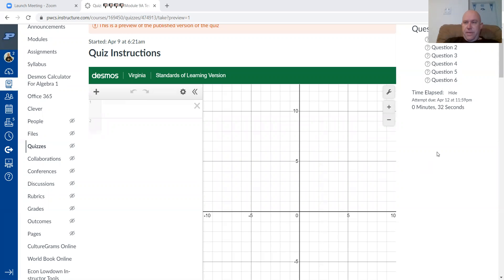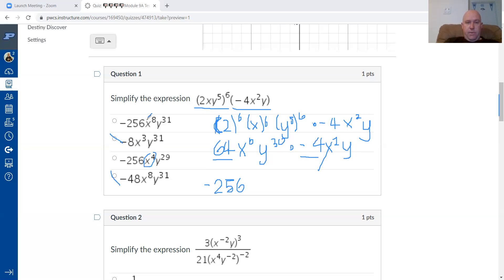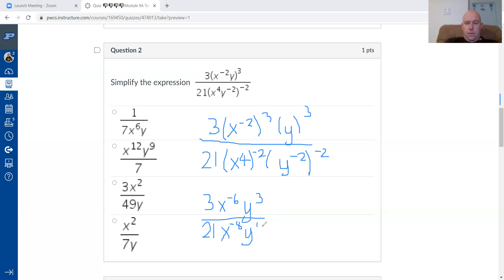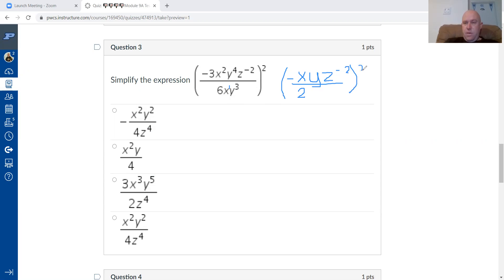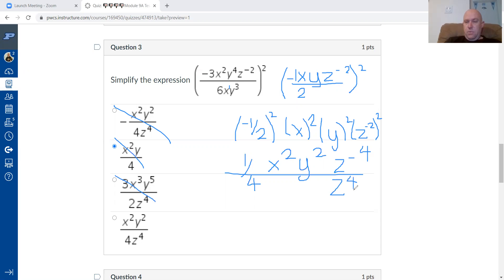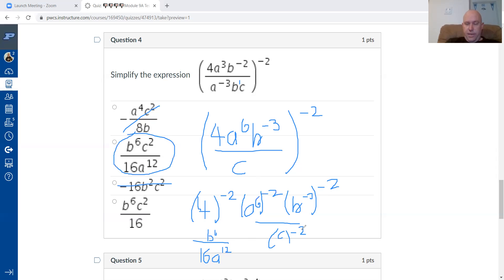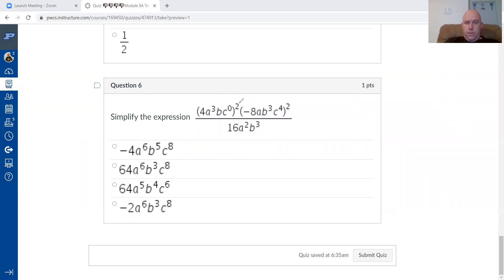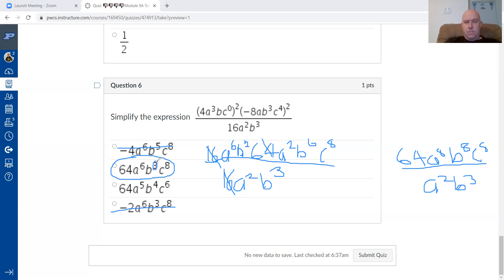ALG1 9A.1 Test Review pt2